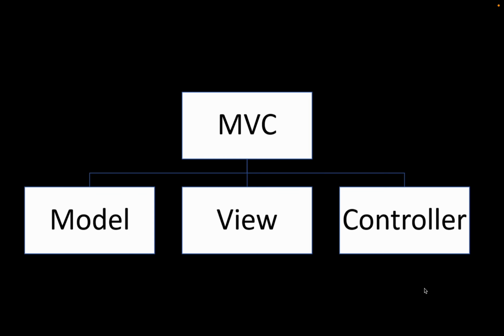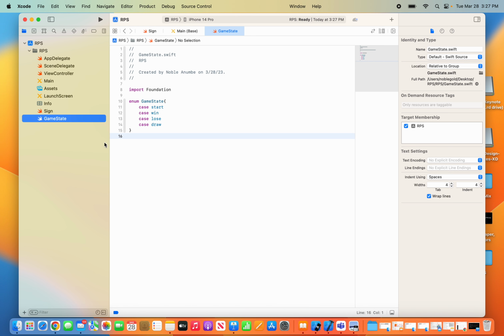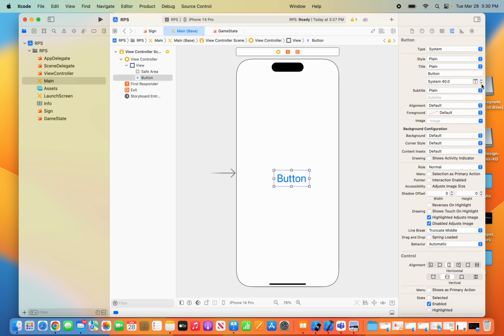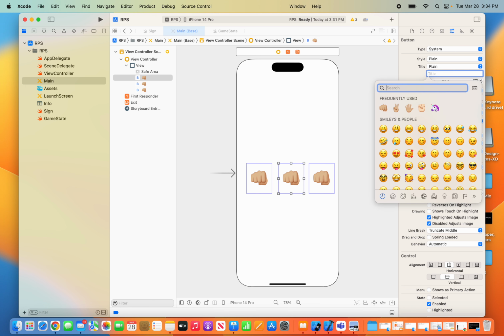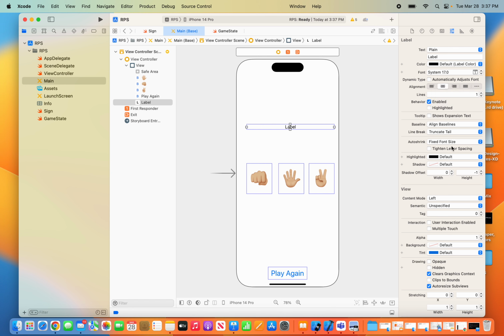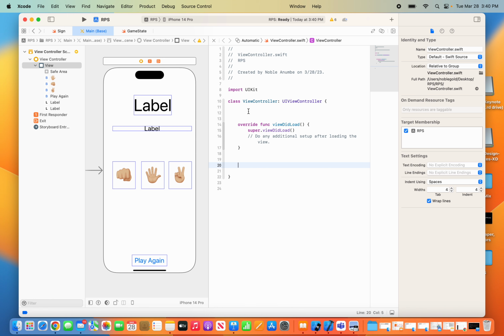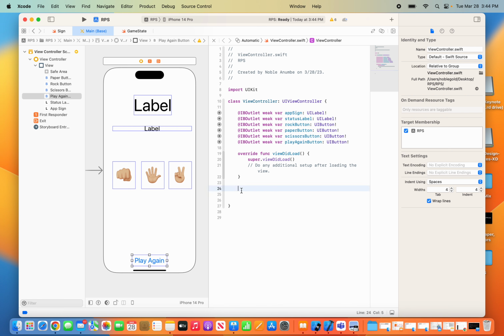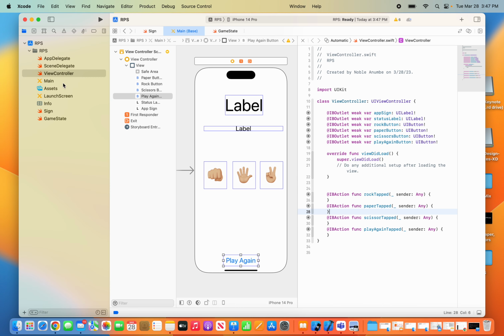Day 10: Part 4: RPS App: View Component (GUI) for the App